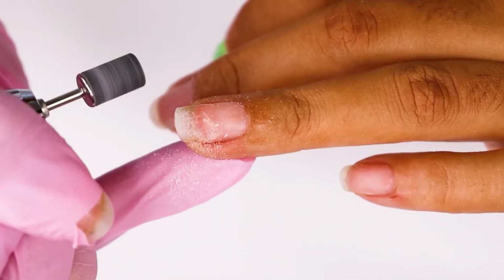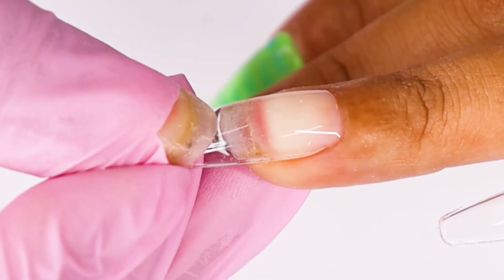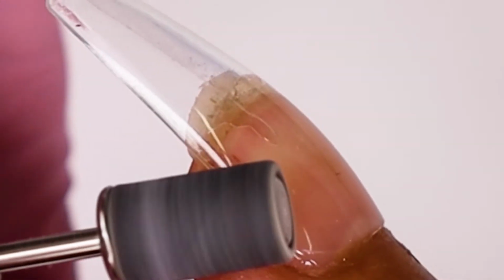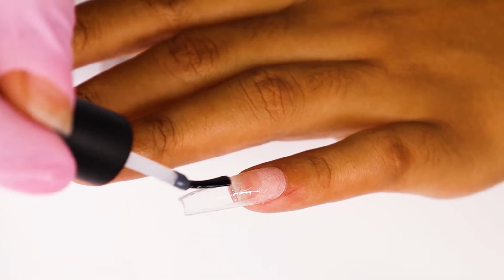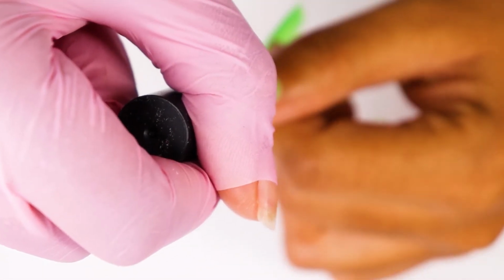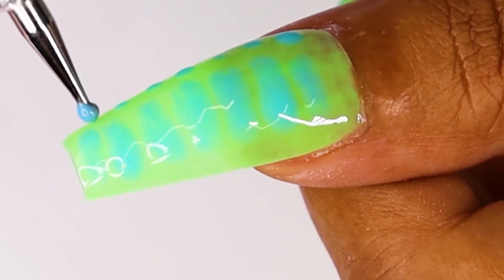Croc Print Nail Tutorial Using Blooming Gel 🐊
Croc print nails are the rage! It's so easy and quick to recreate using Makartt's Blooming Gel. Here, nail artist @monica.nailz shows us how to get this summery looking using jelly gel polishes and our new soft gel tips.

To shop all the items used, visit makartt.com!

♥ I N S T A G R A M - @makartt_official

♥ P I N T E R E S T - @MakarttOfficial